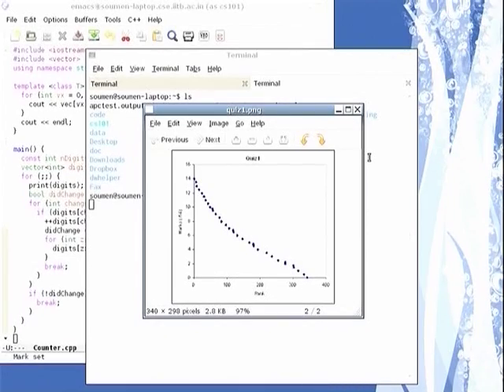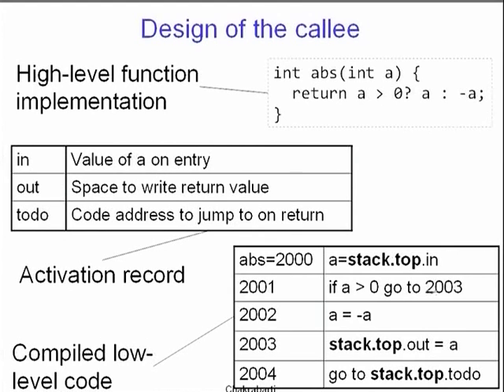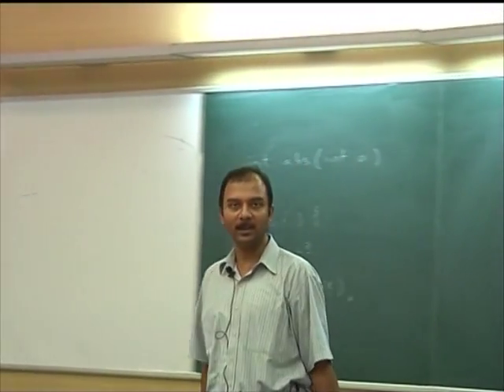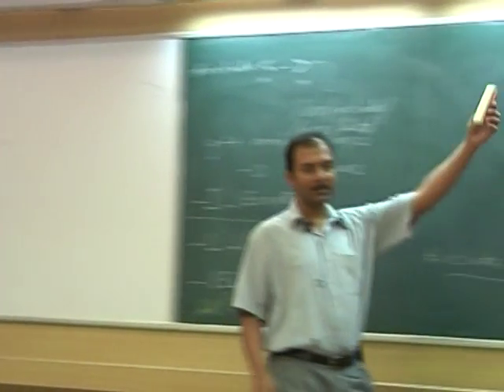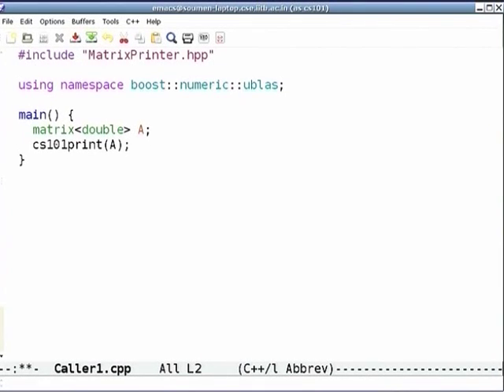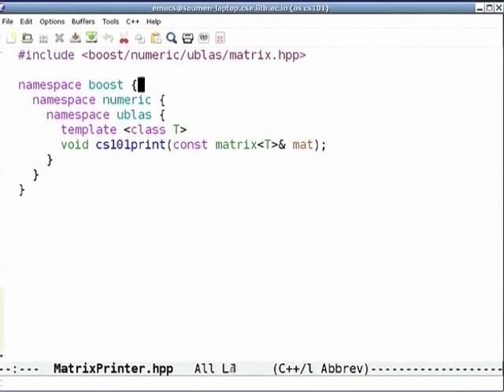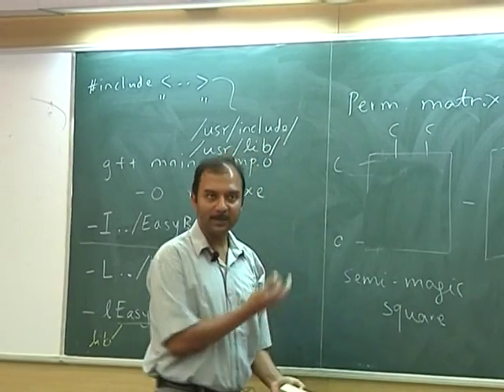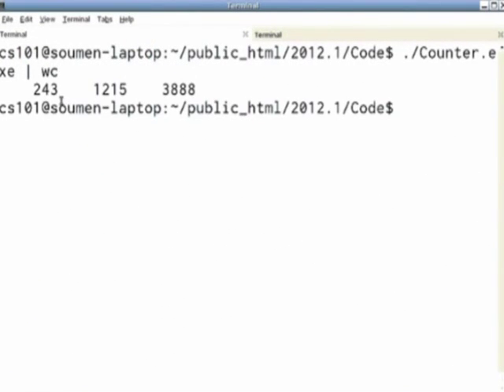CS101 L8C Functions and Recursion